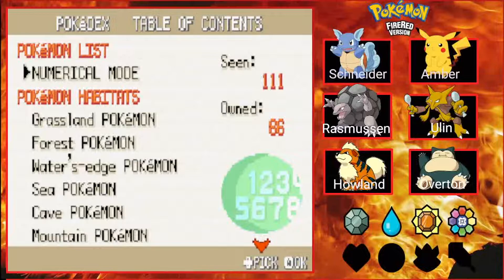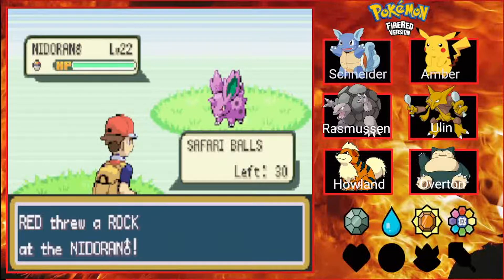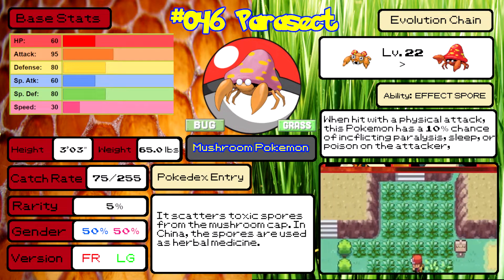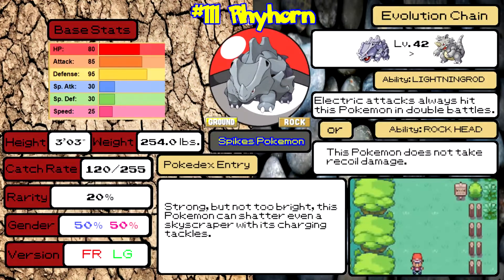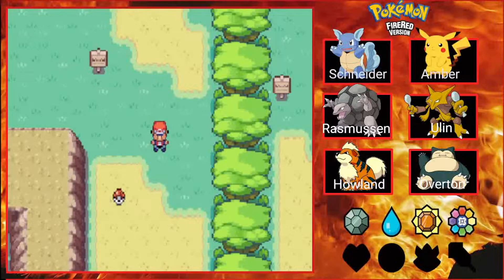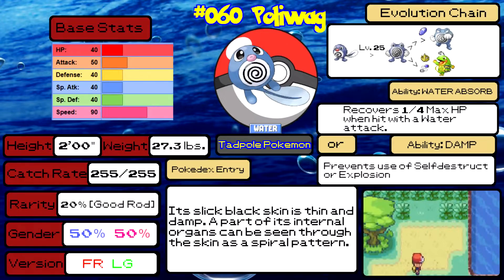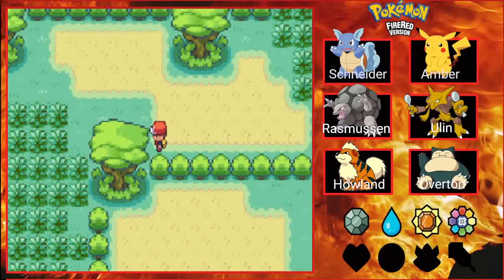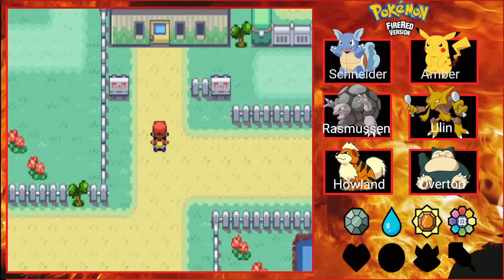Let's Play and Dub Pokémon Fire Red: Episode 16 - Safari Zone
This is a re-upload of the previous video because there was only three minutes of footage for some reason. Rendering difficulties strike yet again.

Anyways, the Safari Zone houses some of the rarest Pokémon in the game. Instead of battling wild Pokémon, you directly interact with them by tossing various items. It's a mechanic that people either really love or really hate. Needless to say, if you're planning on filling up the Pokédex, you're going to be here for a while.

At the end of all the trees, grass, and water is a secret house containing an item that will make transportation leagues easier.